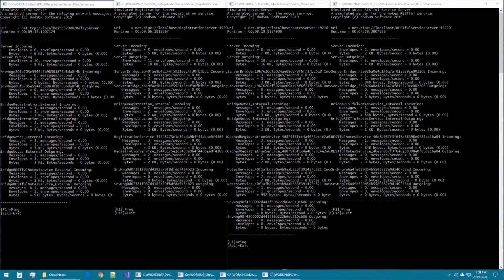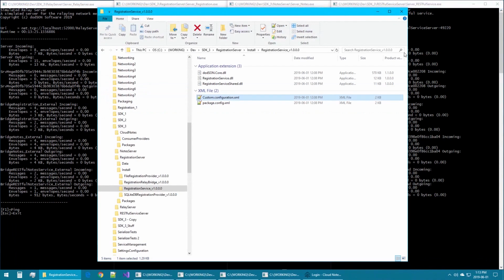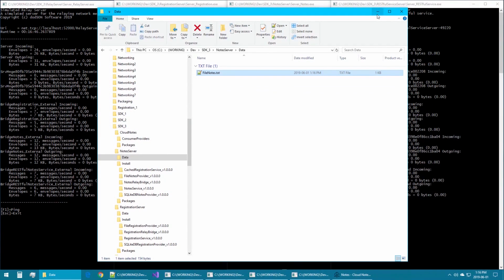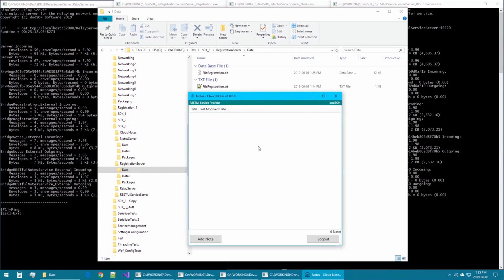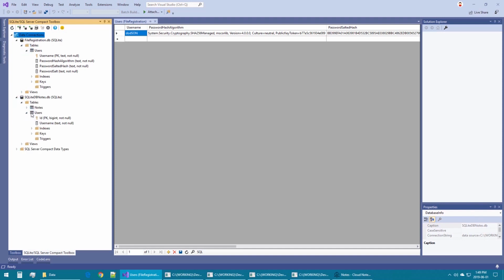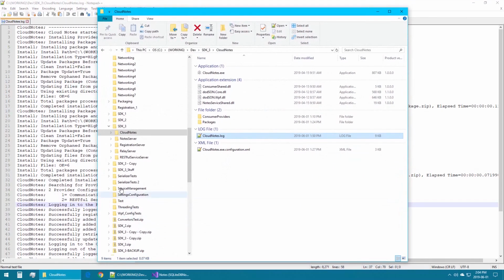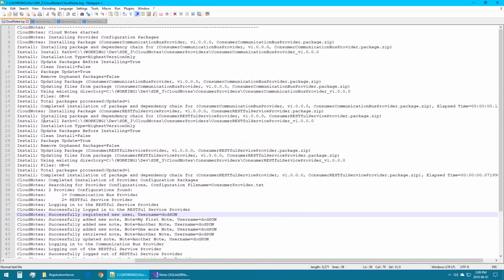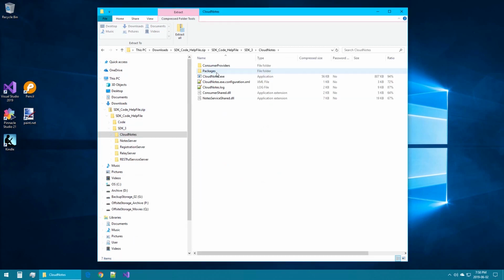Distributed Programming Framework - Desktop Application - Demo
This video provides an overview of the Distributed Programming Framework provided by the dodSON Software Core Library.

In this video we will review the Cloud Notes desktop application. We will review its configurations, run it and review is logs. As we add, edit and delete notes we will review the interactions between the servers. We will first use the file providers, which use CSV files to store data for the Registration Service and the Notes Service; then we will switch to using the SQLite Database providers to store data in SQLite Databases for the Registration Service and the Notes Service.